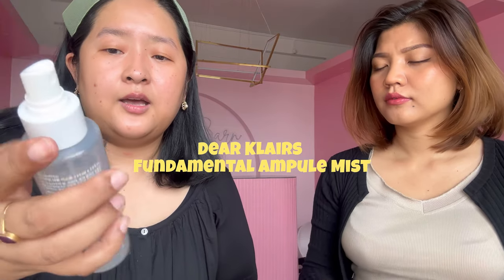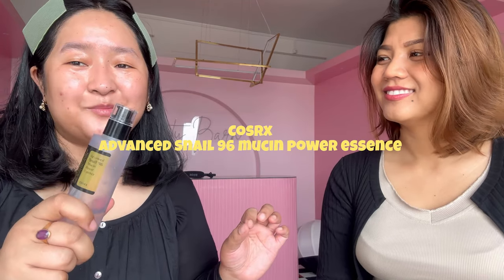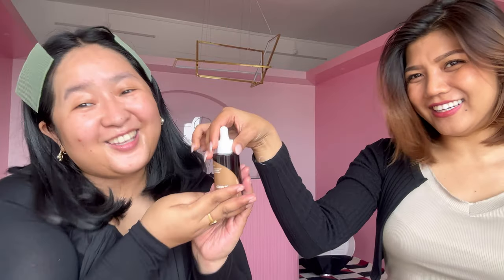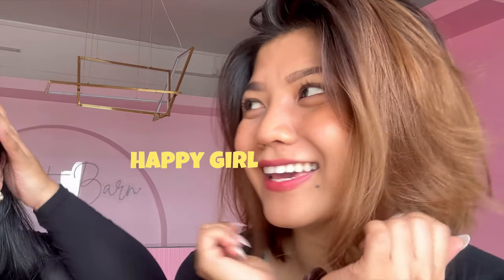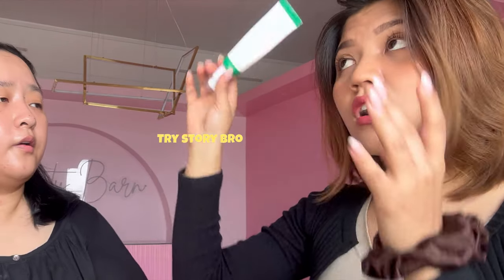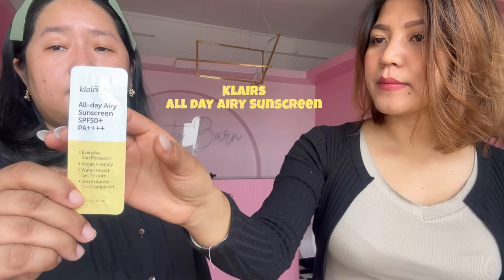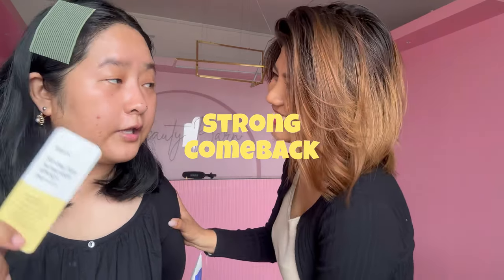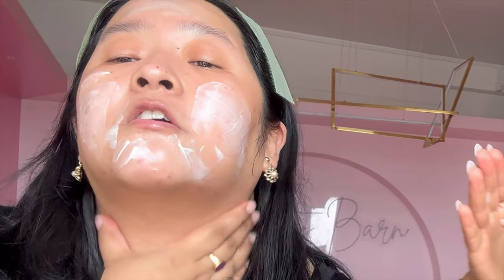Get Ready With Me | Team Beauty Barn | Beat of KBeauty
Get ready with Us

Our routine for TeamCombo dehydrated Skin and TeamOy Acne prone skin

SHOP
The products we’ve used at Beautybarn.In